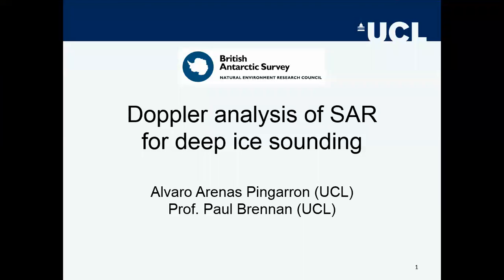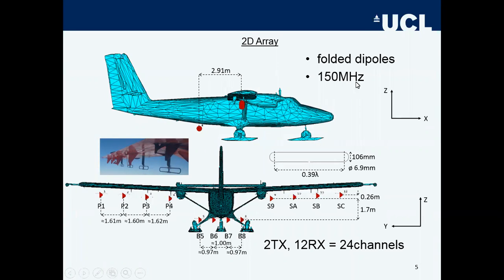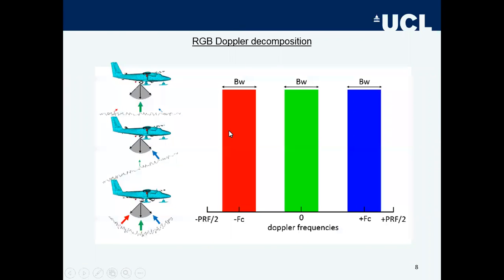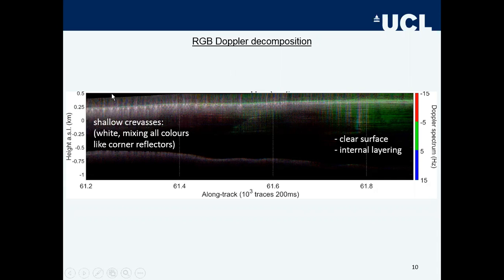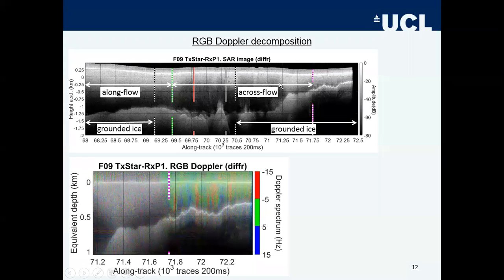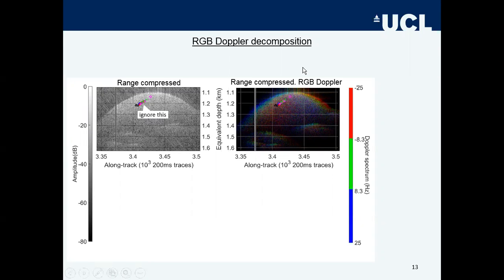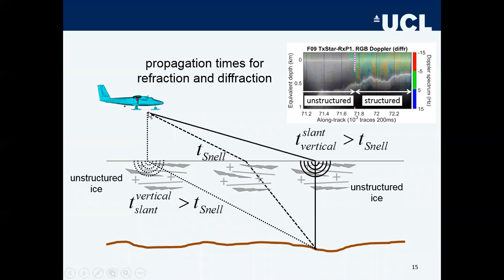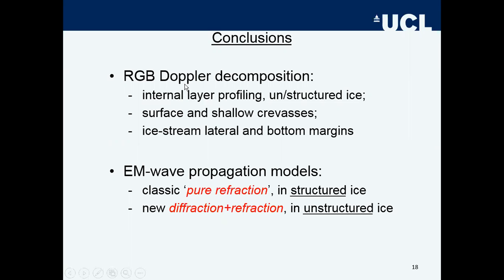Alvaro Arenas Pingarron UCL Radar Group Seminar - Doppler Analysis of SAR for Deep Ice Sounding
This video is of Alvaro Arenas Pingarron presenting to the UCL radar group on his PhD research

Title  “Doppler analysis of SAR for deep ice sounding”

Abstract:
In the field of airborne SAR for deep ice imaging in Antarctica, we present the ‘RGB Doppler decomposition’. It is an analysis technique that splits the Doppler bandwidth into 3 sub-bands, each assigned to red, green and blue colours, and joint represented as an RGB image. We use it for the identification of englacial features, such as:

- The structure of internal ice-layers;
- Shallow crevasses;
- And regions with EM-wave propagation mechanisms different from the pure refraction (governed by Snell’s law).